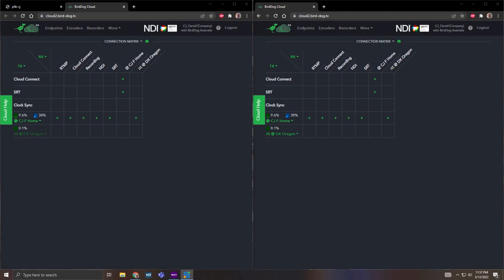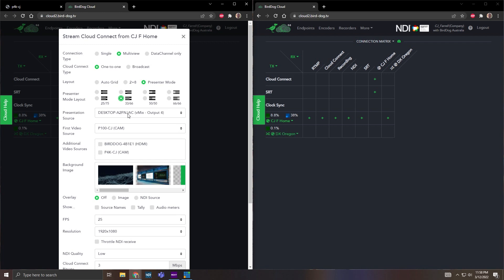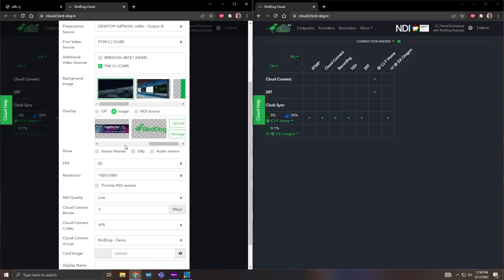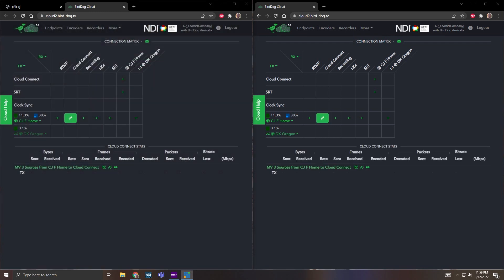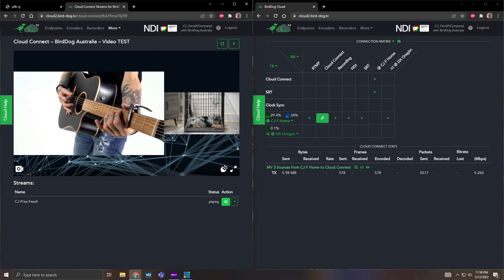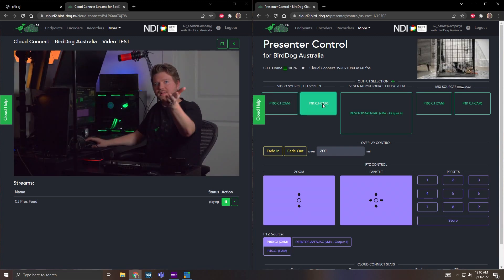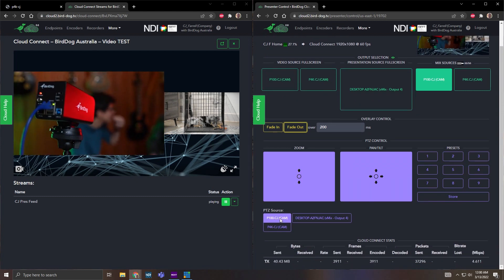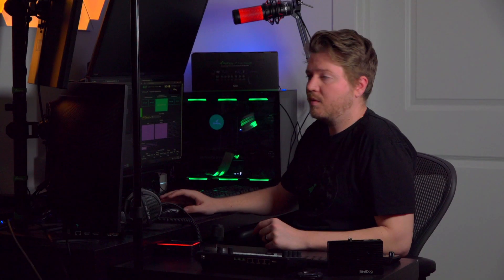Cloud Connect How To - Using BirdDog Cloud Presenter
In this video, CJ Farrell, BirdDog Sales Engineer, explains how to use BirdDog Clouds Presenter control to switch and control NDI sources right in your web browser.